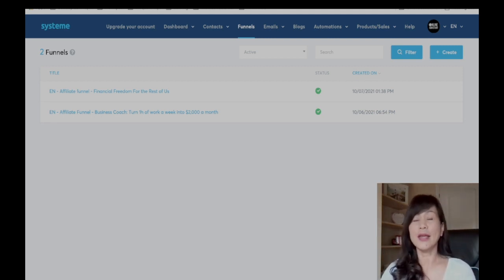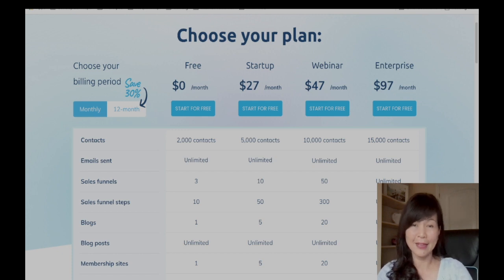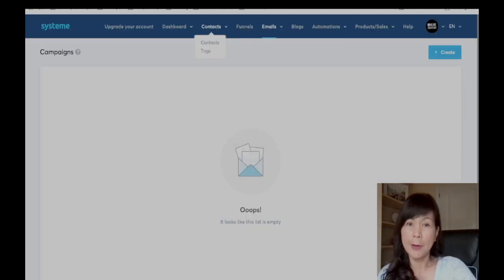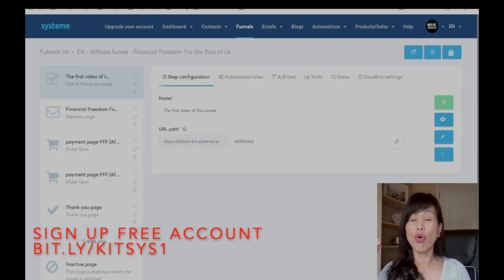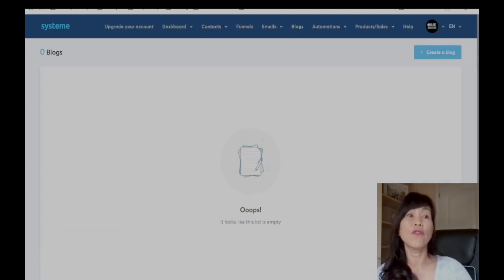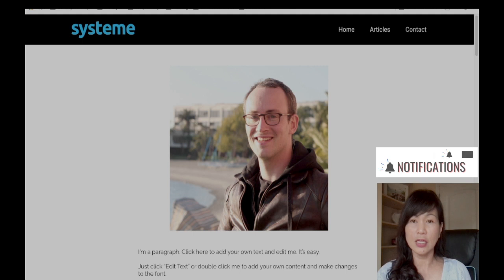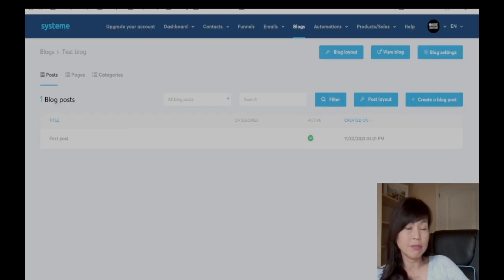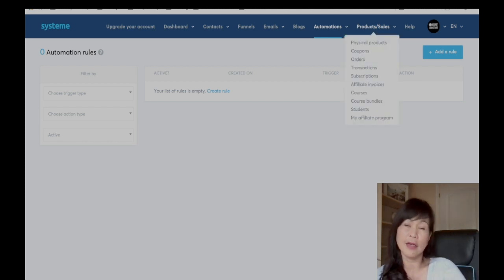Affiliate Marketing Beginner - Useful Free Software You Must Have Systemeio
Affiliate Marketing beginners or veterans should check this out.  In this video, Kitsani talks about a useful software or tool that you can use for free.  Systeme.io an all-in-one alternative to Clickfunnels, and you can get started with a free plan!

As a beginner, you can get started to have your blog, landing or squeeze pages, sales funnels, membership site, lead capture and email automation and many more features - and all this at zero cost!

This software is useful for online business, and you can get it for free.  It offers all the features allowing you to create sales funnels, landing page, website, squeeze page, email autoresponder, email campaigns, membership sites, ecommerce, and more.